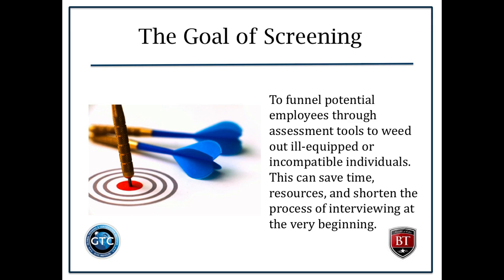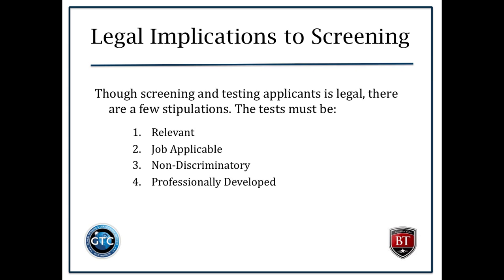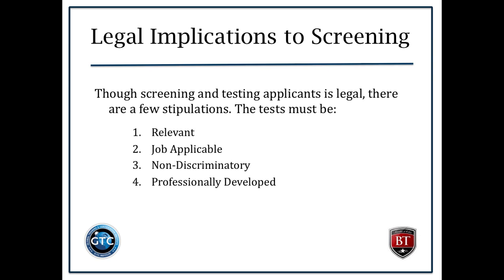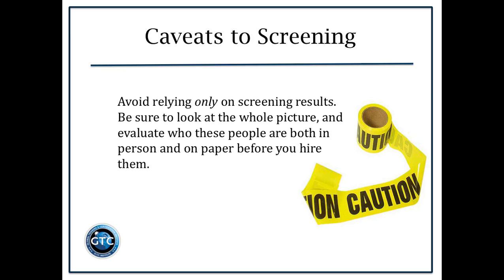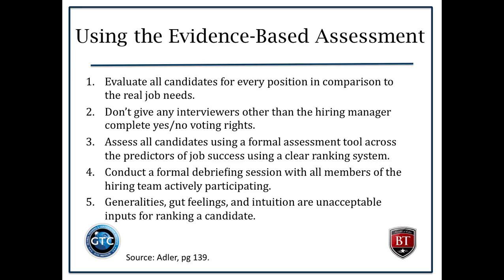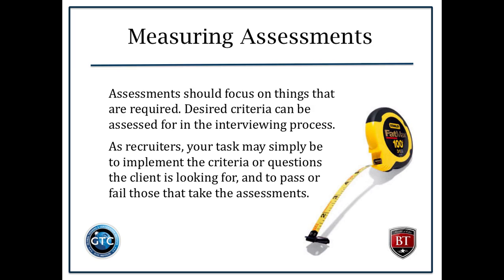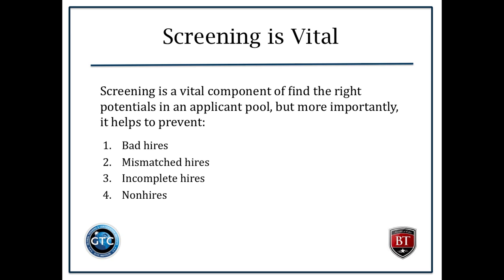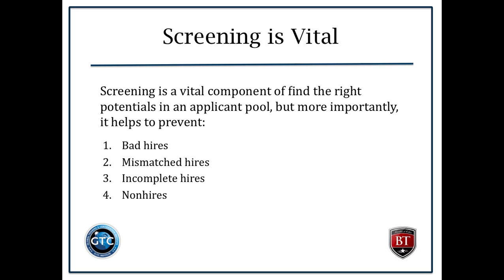Recruiting Responsibilities - Screening